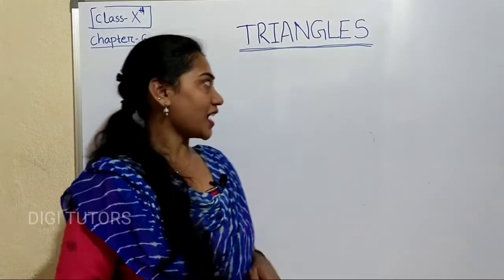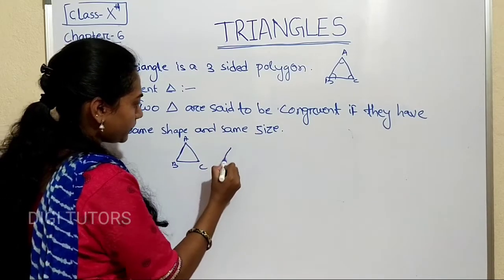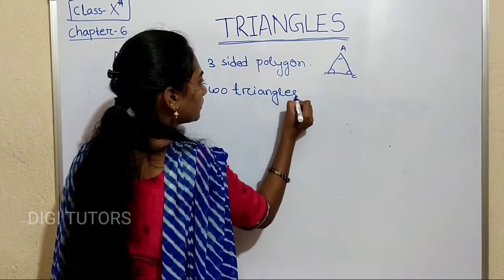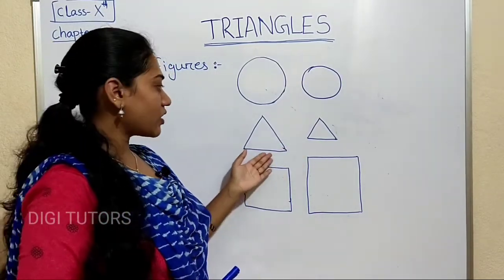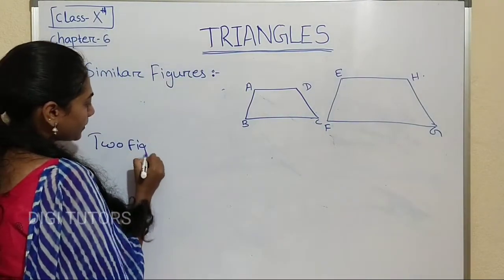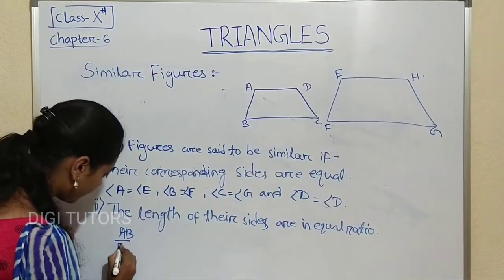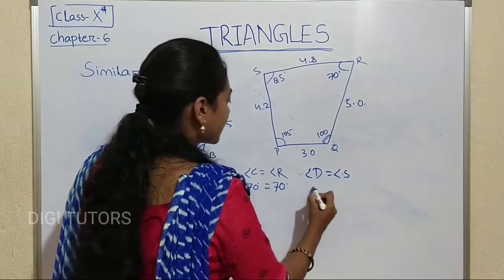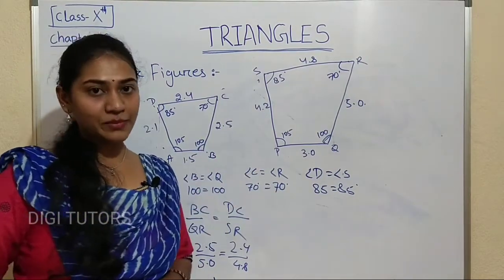Introduction of Triangle 🔺 [Chapter -6] ||CBSE, CLASS-X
In this video class we learn about introduction of triangle and some idea about similar figures...

Watch the video till the end... If any doubt please ask us in comment box..

Follow us 👉